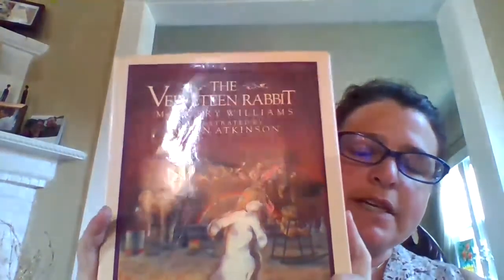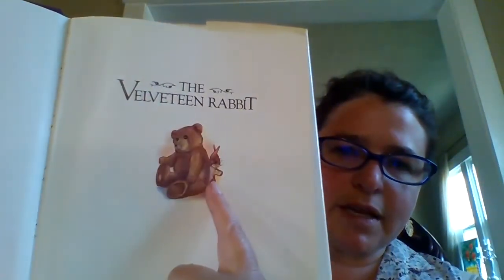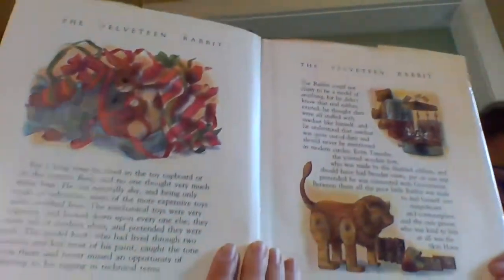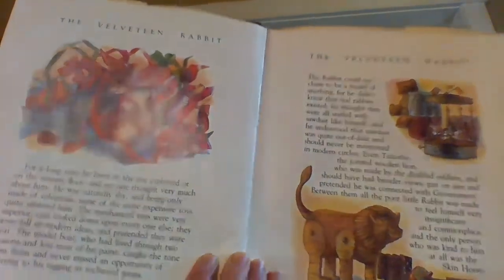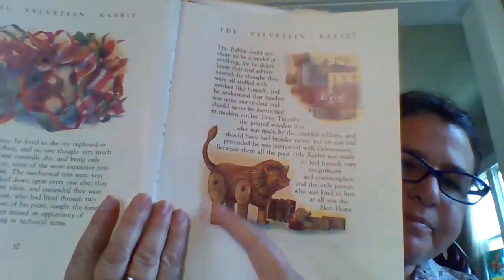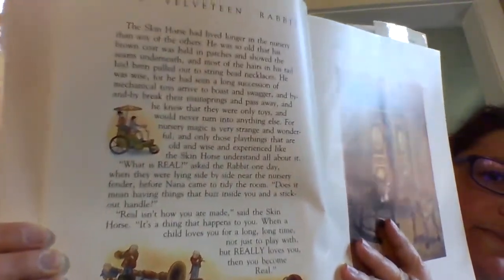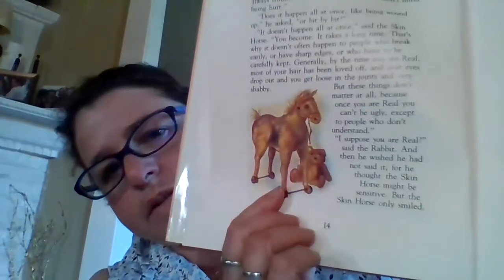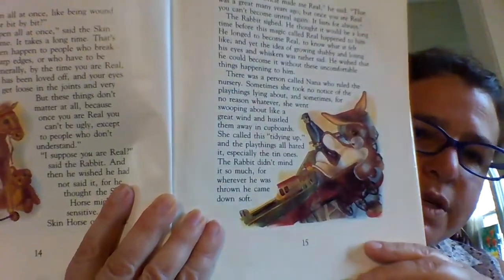1- The Velveteen Rabbit - Ready by Auntie Sarah for Jonas and Cam